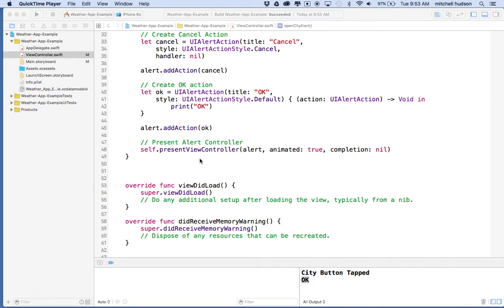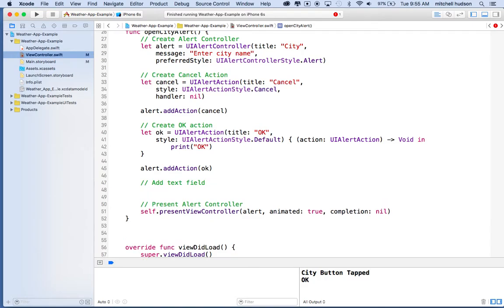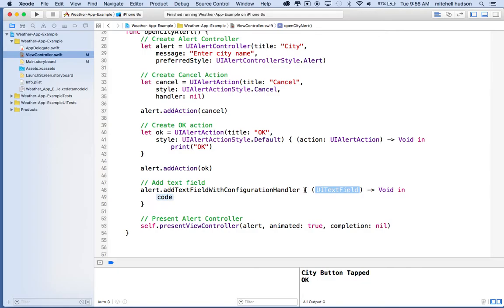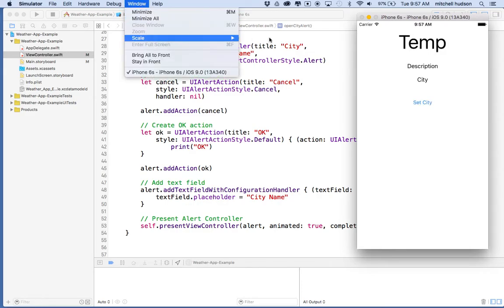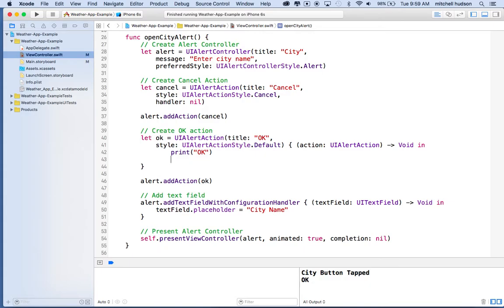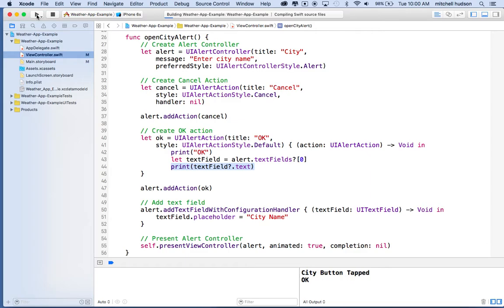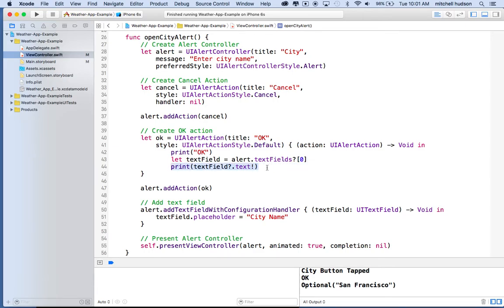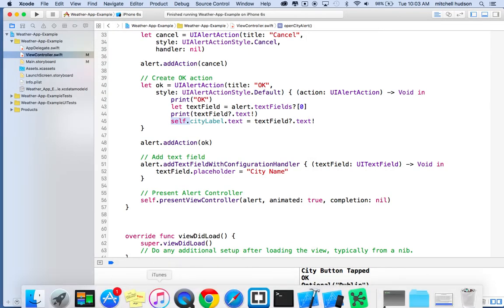3 Weather App Xcode 7 Alert Text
The third in a series of videos walking through the creation of a simple weather app using Xcode 7 and Swift 2. The previous video creates an alert controller. This video adds a textField to the alert controller, and gets the value input when the alert is closed.